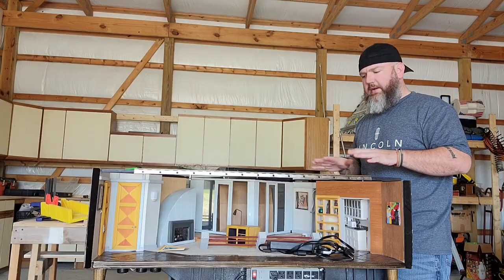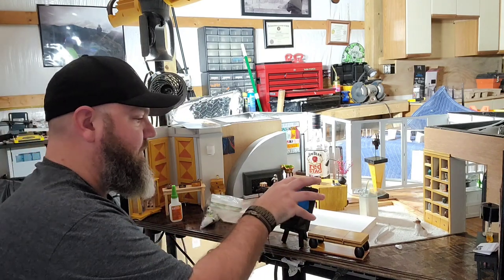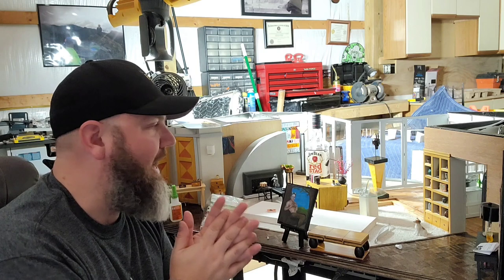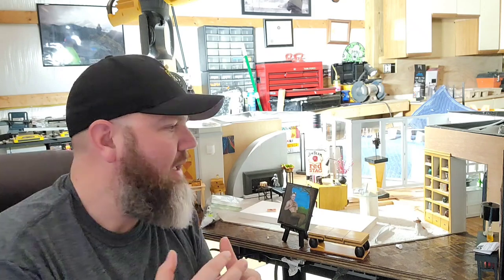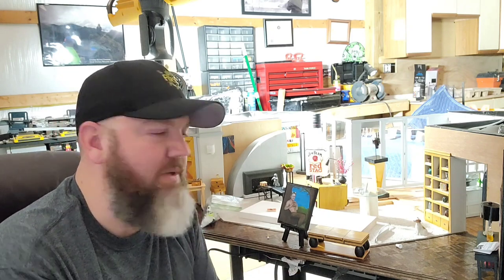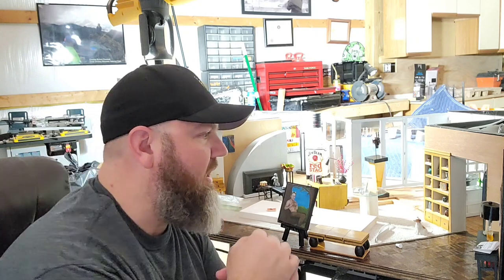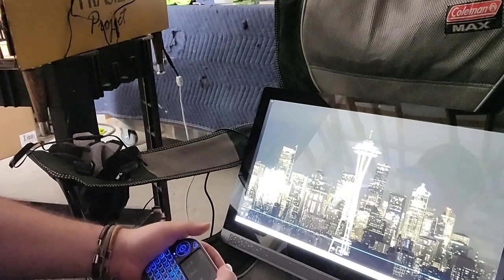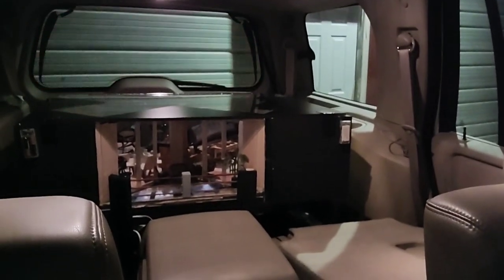The Frasier Project was FALLING APART just days before the tour! 😩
I arrived to load up the Frasier Project and I discovered that his of repairs were needed.

and in Instagram @The_Bearded_miniaturist